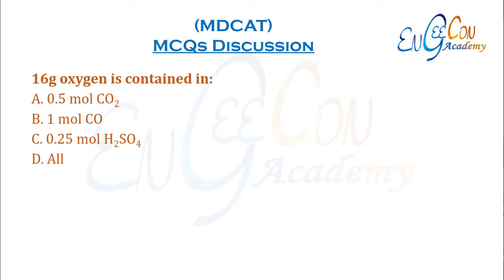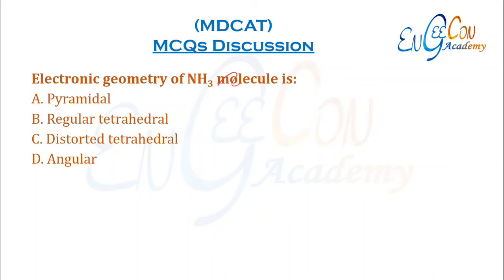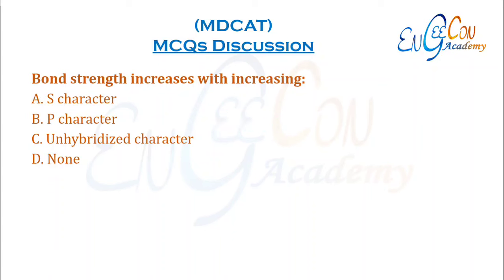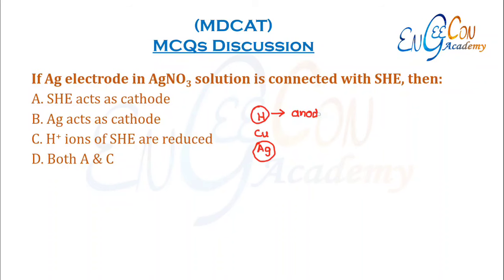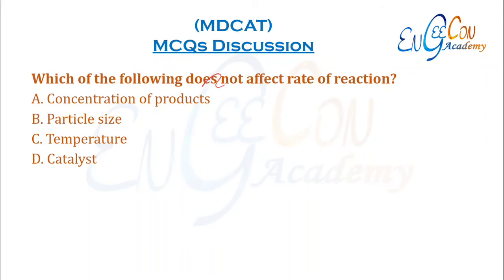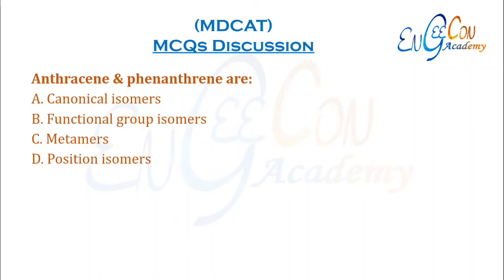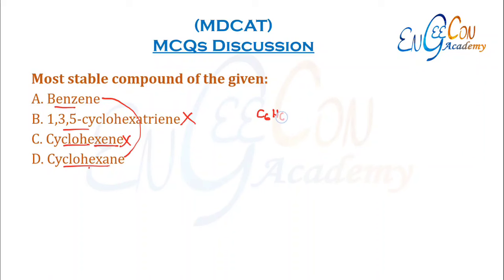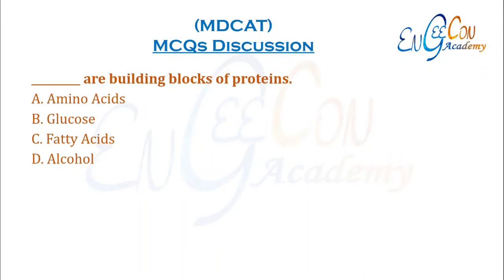Chemistry Test 9 Discussion | MDCAT | Medical EntryTest